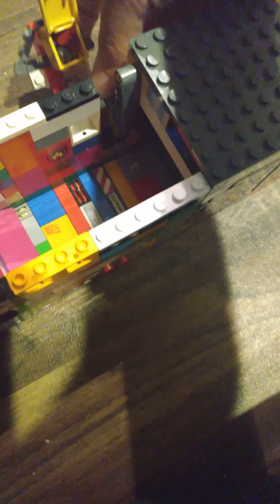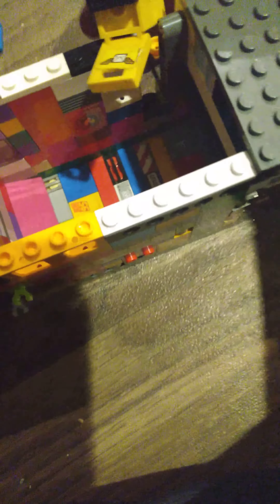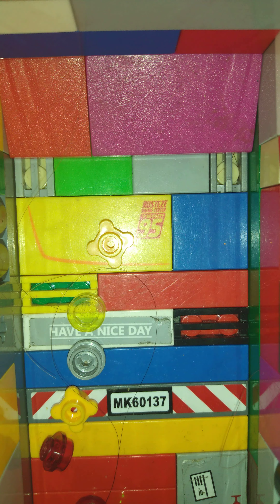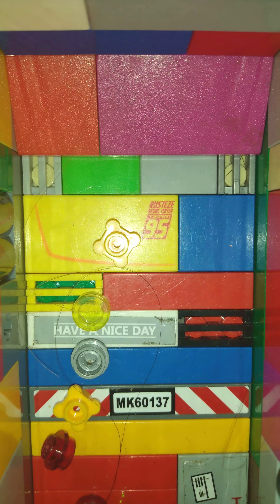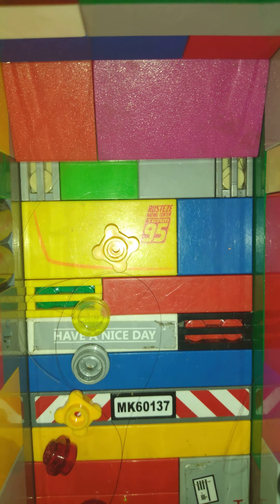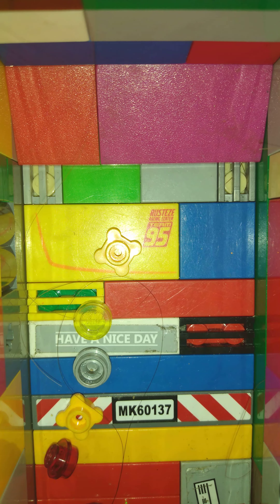Lego garbage truck picking up trash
lego toygarbagetruck garbagetruck The truck type is a heil python